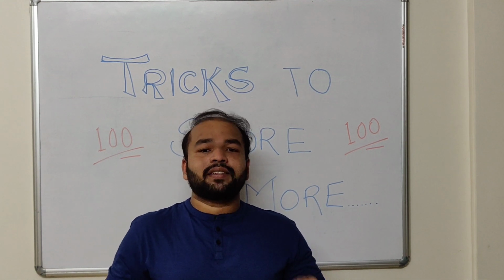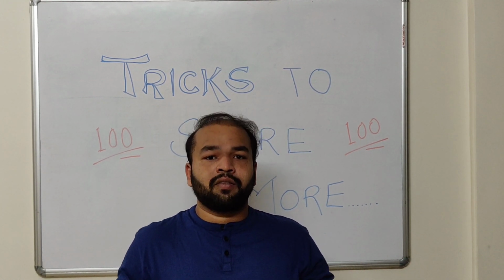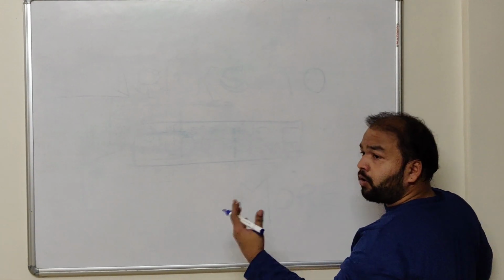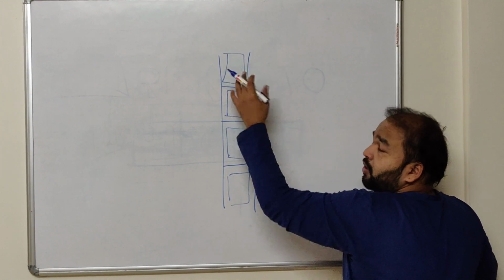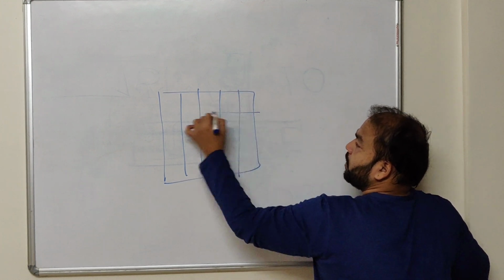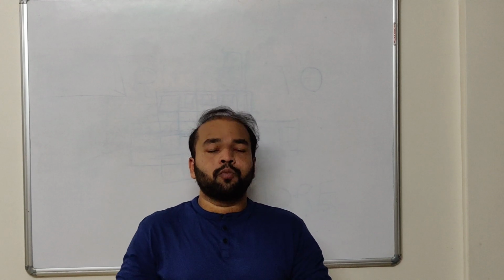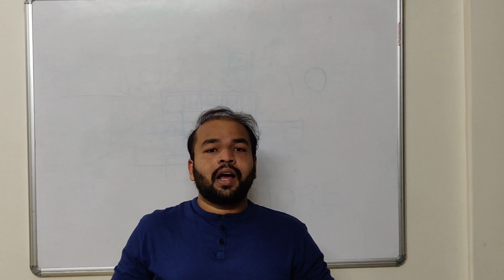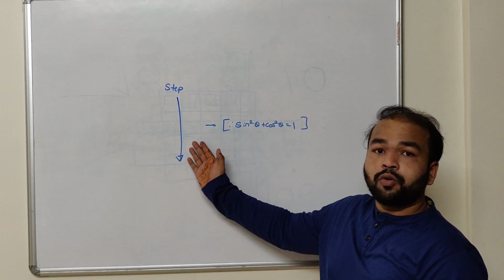Presentation Tricks and Strategy to Attempt Paper and Score More Marks in Board Exams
Hello Friends. Happy Monday 😎
Do See the video consisting of Presentation tricks and some important instructions that needs to be followed while attempting the Papers in Boards.
Also Do share it with your Friends who are about to give their boards or any written Subjective Exam so that they can also get benefit from this video by using the mentioned Tricks.
Do Like and Subscribe my channel as I am gonna post all the important questions every week henceforth and you should not afford to miss it as they may appear in your Board Exams.